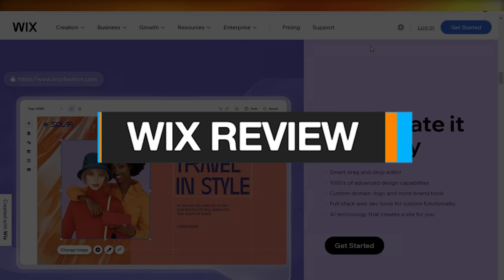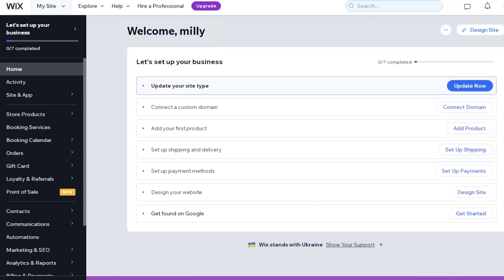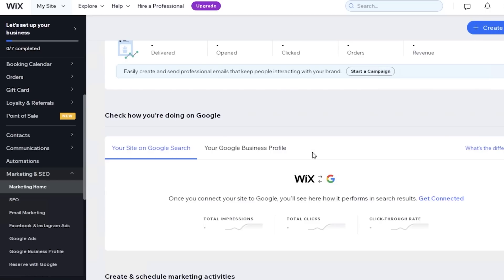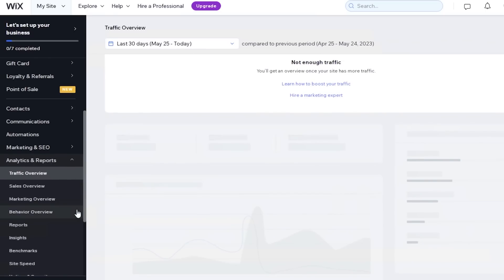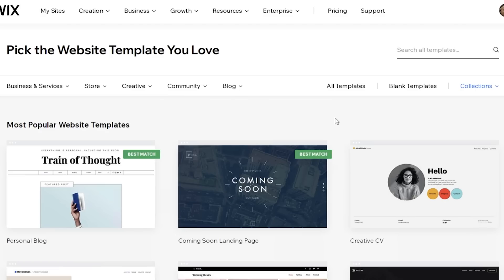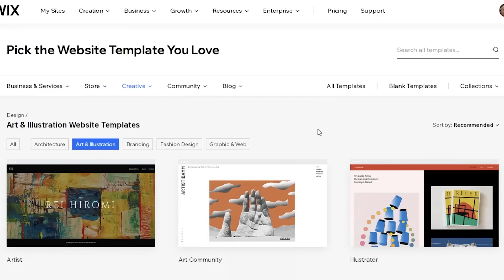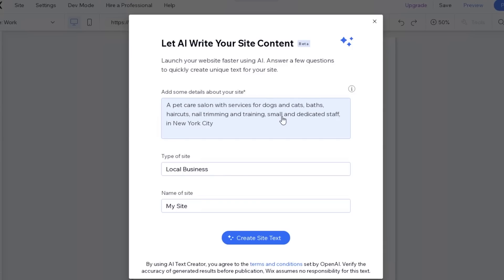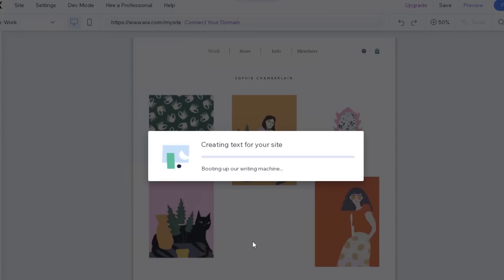WIX REVIEW 2024 - The Good, The Bad And The Ugly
Wix Review 2024 | What Is Wix & Is It Worth It?

Welcome to our comprehensive Wix review, where we delve deep into the nuances of the Wix website builder. In this detailed Wix website review, we explore every aspect that Wix.com offers, ensuring you have a clear picture of what to expect.

Not only do we cover the basic features in our Wix reviews, but we also dive into specific areas like the Wix eCommerce platform, providing a thorough Wix eCommerce review for those interested in online business solutions.

Understanding the platform's strengths and weaknesses is crucial, so we've dedicated a significant portion of our discussion to the Wix pros and cons, giving you a balanced view. As experts in website building, our goal is to provide you with the most informative and unbiased Wix website builder review, helping you make an informed decision about whether Wix is the right tool for your online presence.